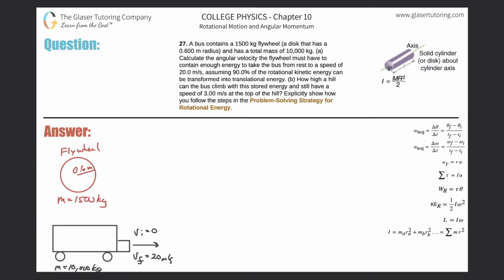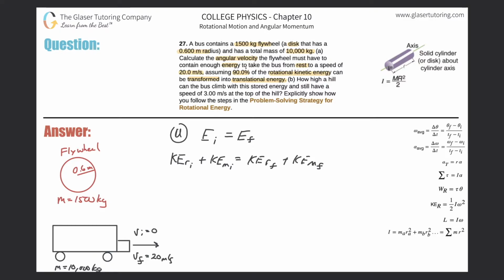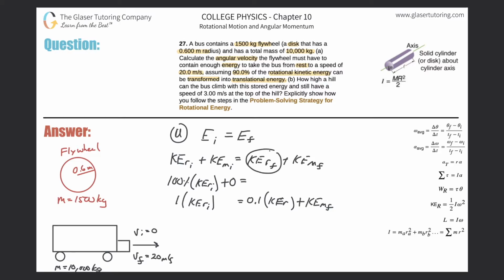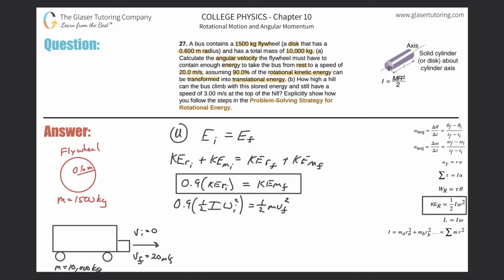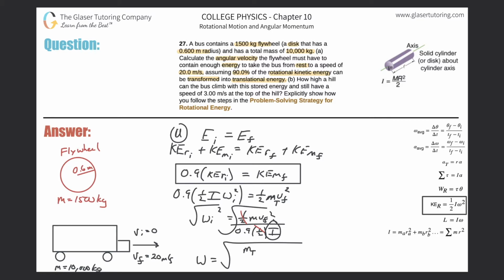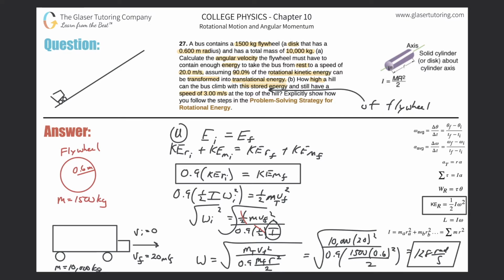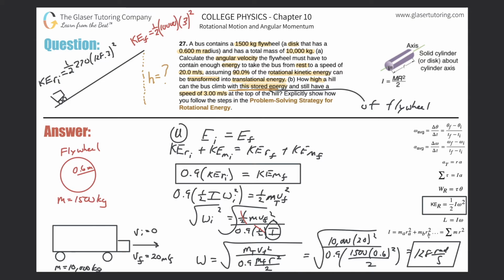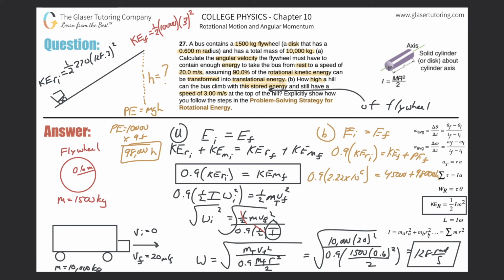10.27 | A bus contains a 1500 kg flywheel (a disk that has a 0.600 m radius) and has a total mass of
A bus contains a 1500 kg flywheel (a disk that has a 0.600 m radius) and has a total mass of 10,000 kg. (a) Calculate the angular velocity the flywheel must have to contain enough energy to take the bus from rest to a speed of 20.0 m/s, assuming 90.0% of the rotational kinetic energy can be transformed into translational energy. (b) How high a hill can the bus climb with this stored energy and still have a speed of 3.00 m/s at the top of the hill? Explicitly show how you follow the steps in the Problem-Solving Strategy for Rotational Energy.